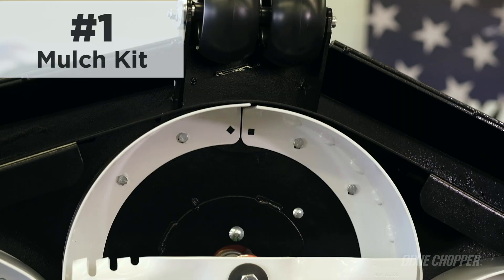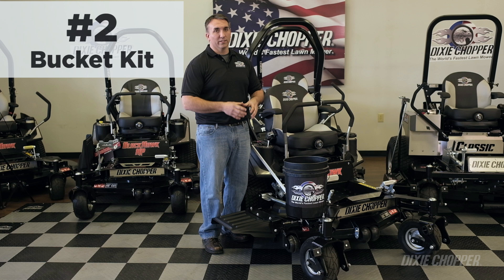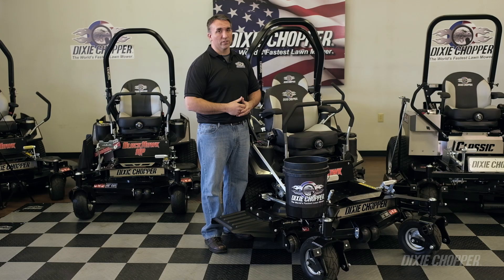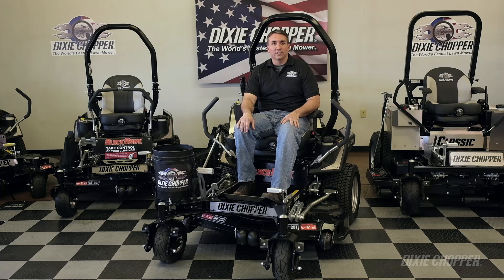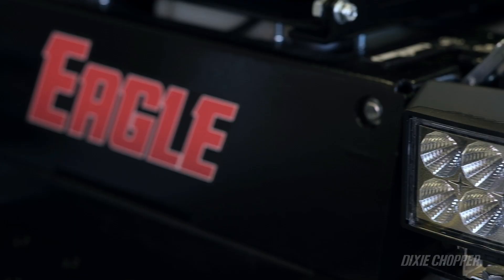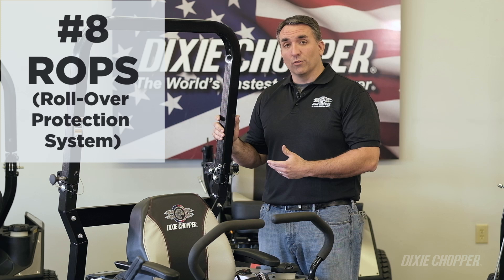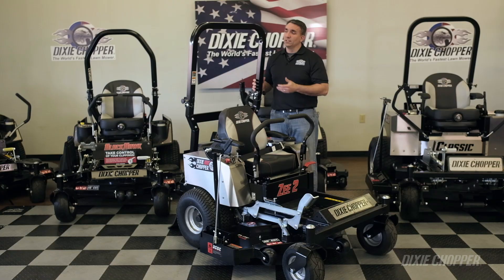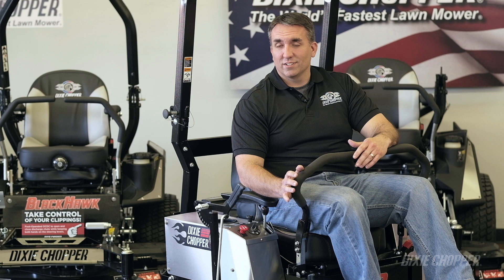Top 10 Accessories for Your Zero-Turn Mower